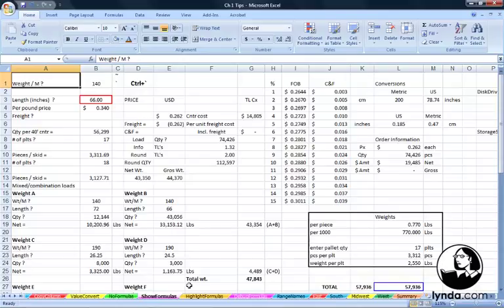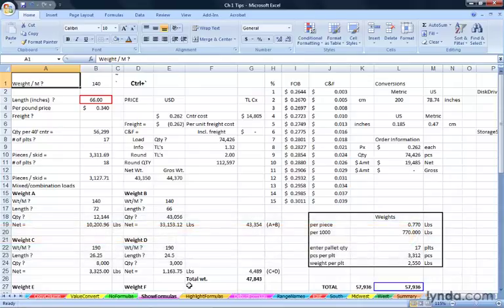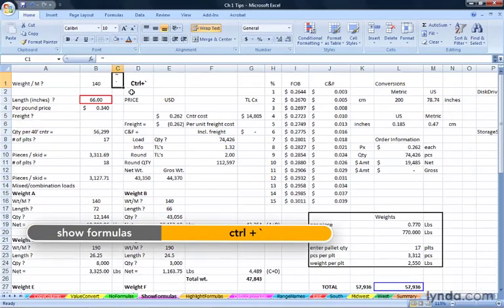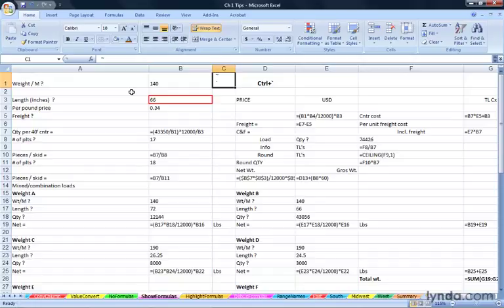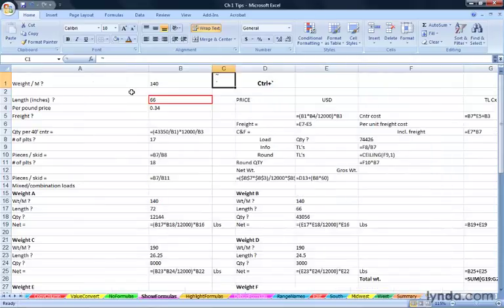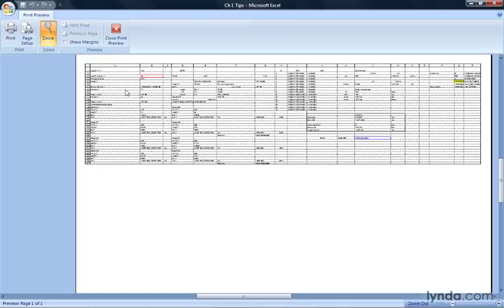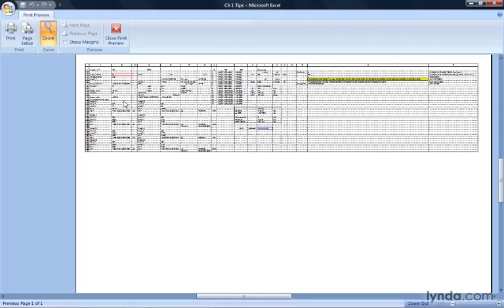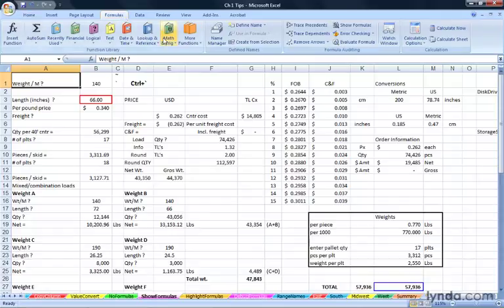01 06 Showing all formulas with a single command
2. B srolanh o lers hery

the voice cambodia